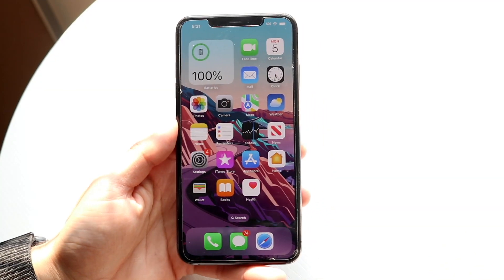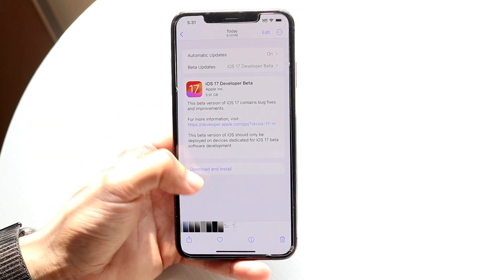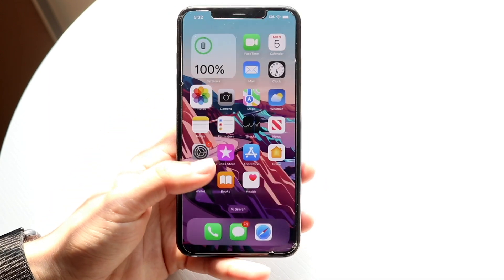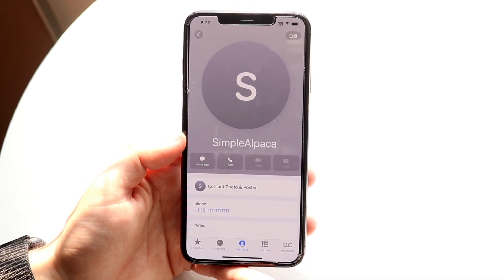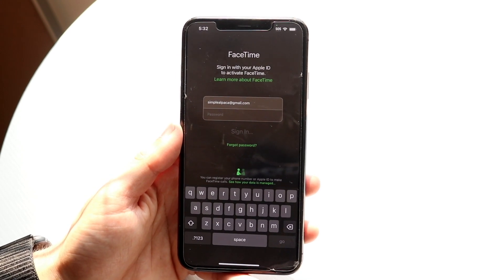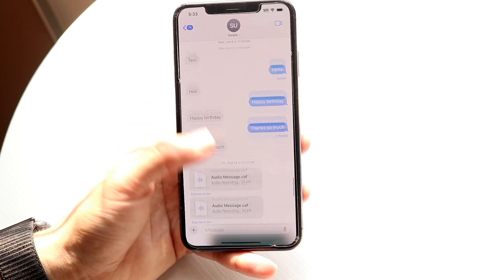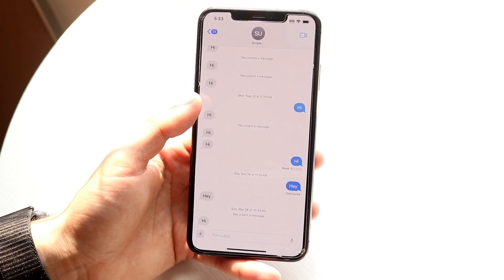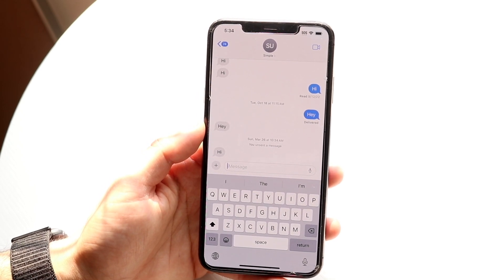iOS 17 On iPhone XS Max! (Review)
Here is exactly iOS 17 On iPhone XS Max! (Review)